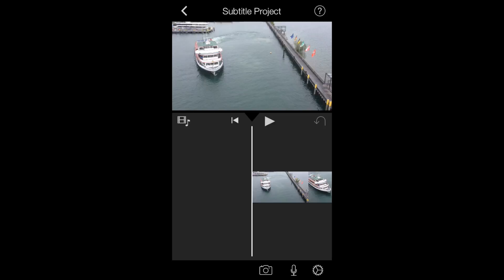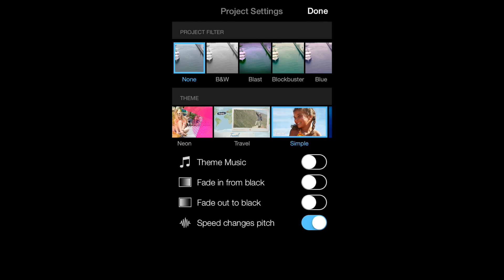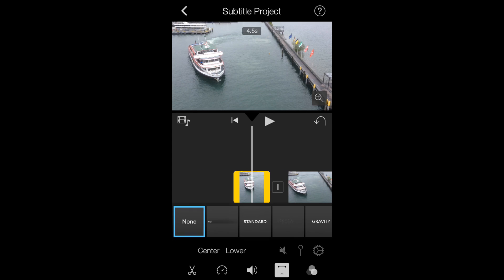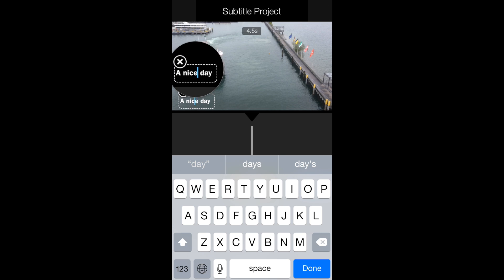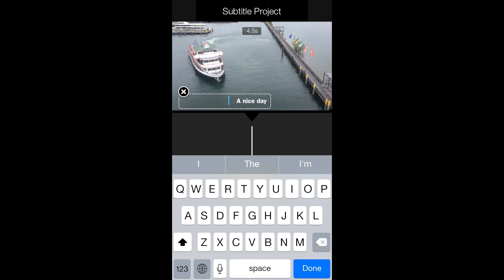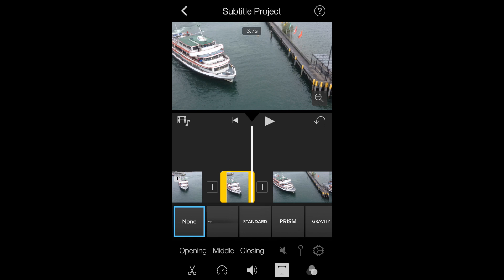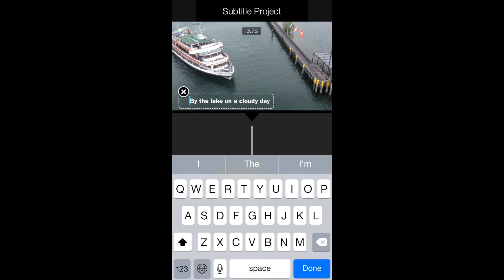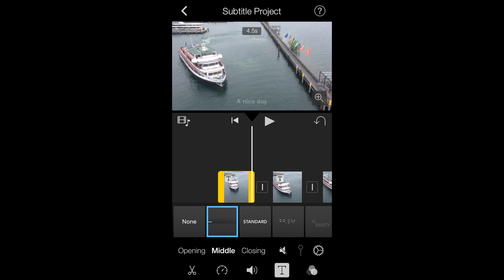iMovie for iOS 8 - Making Subtitles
This video explains the best way to make professional looking subtitles in iMovie for iOS 8. It also goes through extra tips and tricks on how to center titles in general in iMovie on iOS since centering isn't a built in feature.